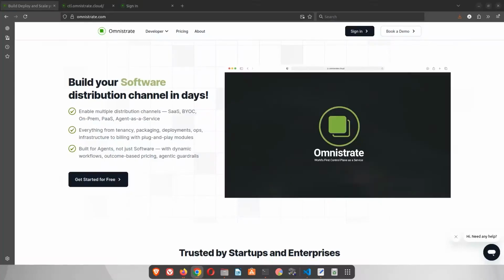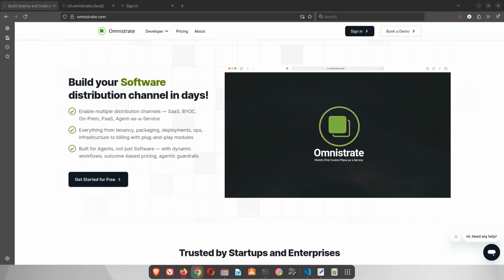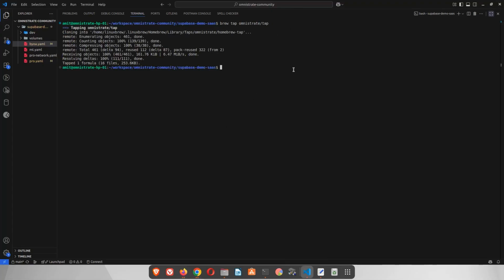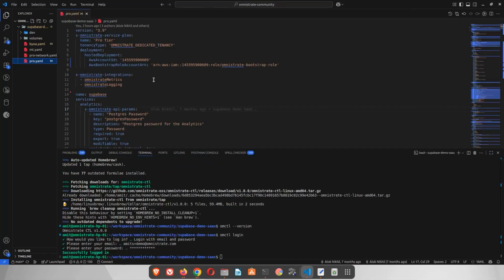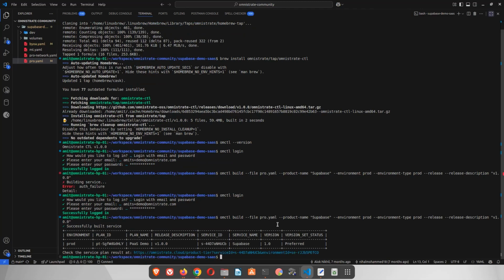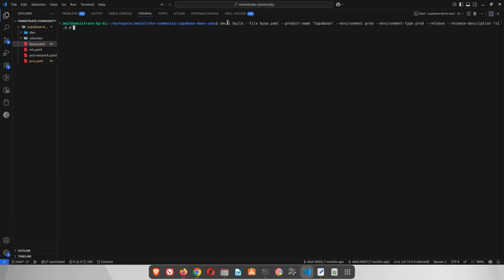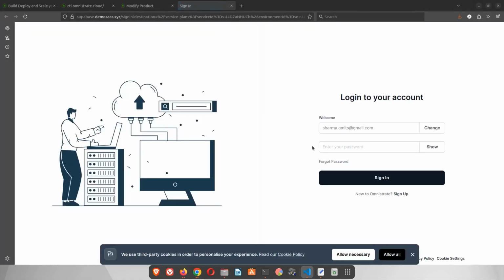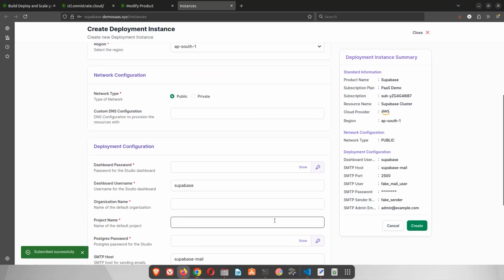From Docker Compose to PaaS and BYOC, with a Branded Customer Portal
This demo shows how a service provider can turn an existing app into a customer-ready product using Omnistrate with no rewrites. You start by defining your platform from what you already have, like a Docker Compose file for Supabase, then use the Omnistrate CLI to build a dedicated PaaS plan and add a BYOC plan so customers can run in their own AWS, GCP, or Azure accounts. Once published, Omnistrate generates a branded self-serve portal where customers sign in with SSO, pick a plan, choose cloud, region, and network settings, and deploy in a few clicks. Provisioning, scaling, upgrades, and day-to-day operations are automated, so you launch new distribution channels in days, reduce integration effort for customers, and keep operations consistent from one control plane.

On this channel, we share:
🔹 Product demos